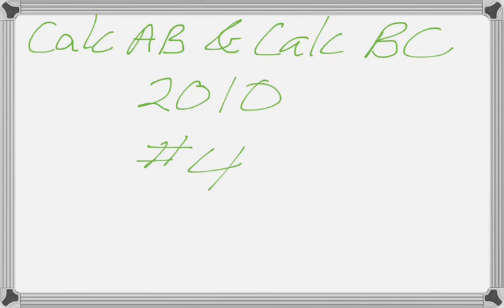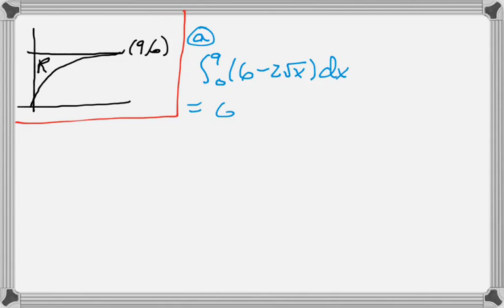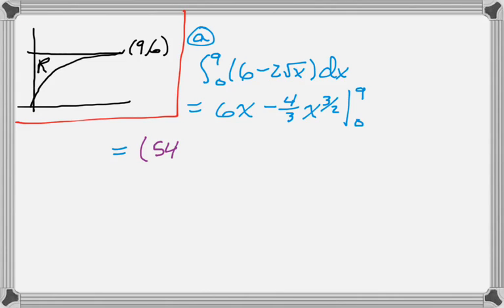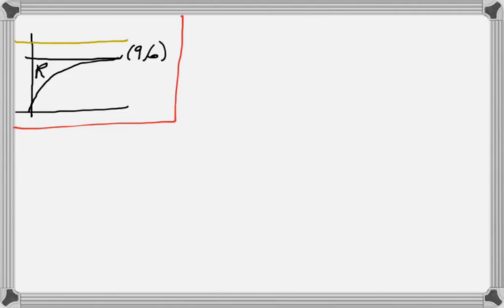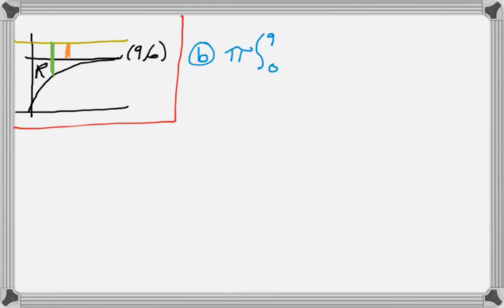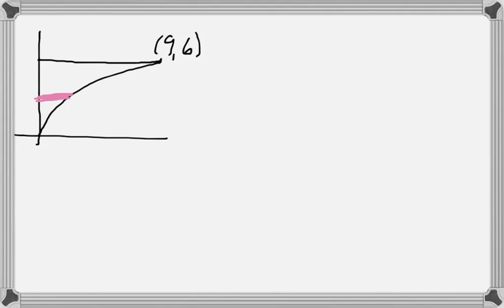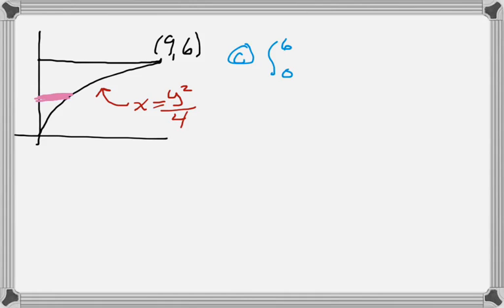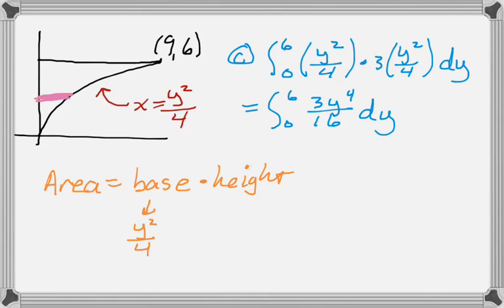Calc AB & Calc BC 2010 FRQ #4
2010 AP Calculus AB & Calculus BC Exam #4.

Topics: Area; Volume of Revolution (disks/washers); volume of known cross sections (rectangles, perpendicular to the y-axis)